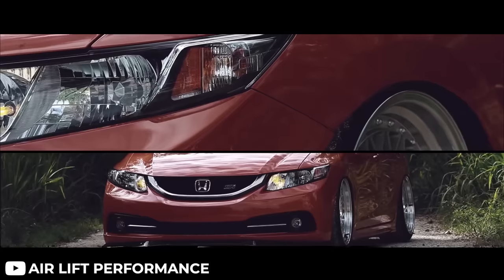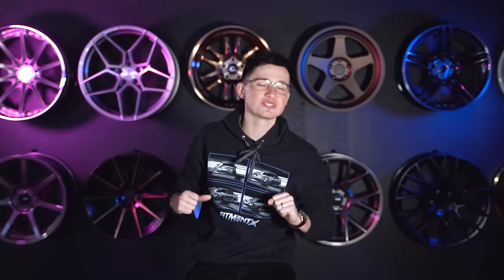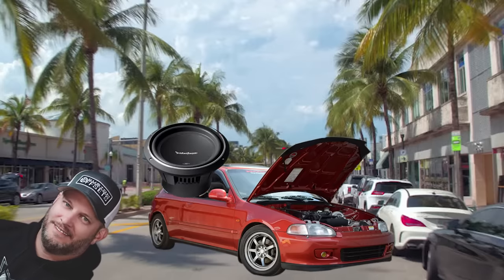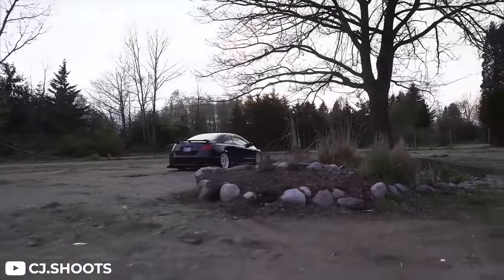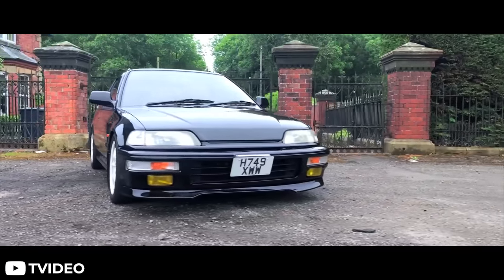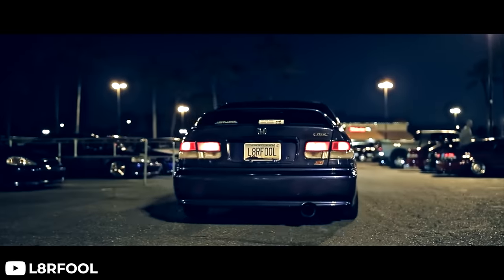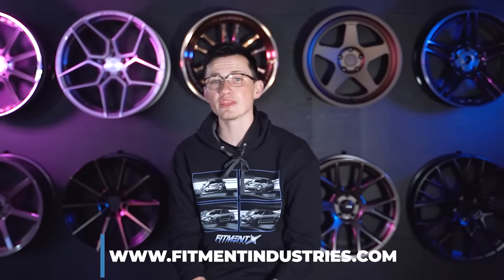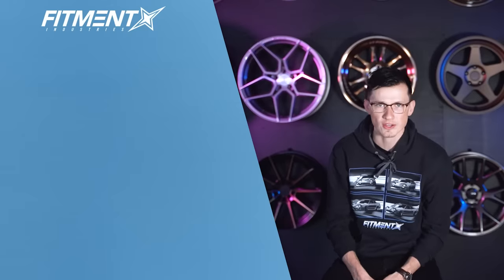So You Want a Honda Civic Si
Check out some Si’s in our gallery and add your ride!

Pick up one of the 3 pieces of apparel to get entered to win a set of multi-piece ESR wheels:

A car that sits near and dear to all tuner car lovers hearts. The Honda Civic Si. From being naturally aspirated, to finally getting turbocharged, this car has seen a lot. Today Alex goes over the generations, and what each has to offer. What generation is the best?

So You Want is a series dedicated to talking about all things automotive. From engine swaps to cars such as the Toyota Supra, Mazda RX-7, Honda S2000, Subaru WRX, and many more. Strap in as Alex gives you the lowdown on what to expect if you are looking at owning, working on, or modifying any of these cars.